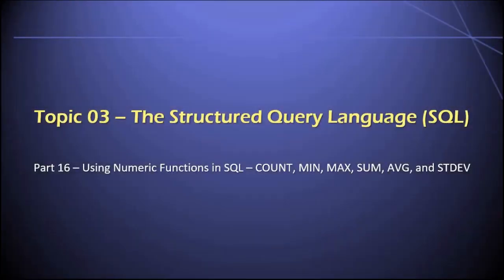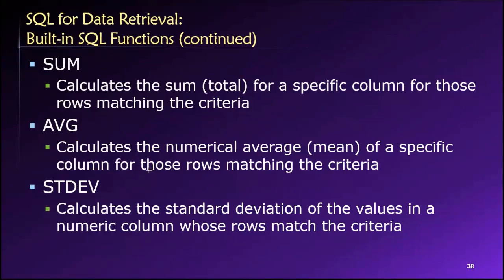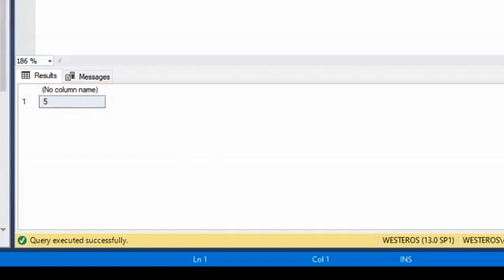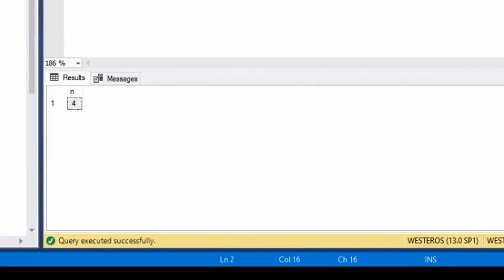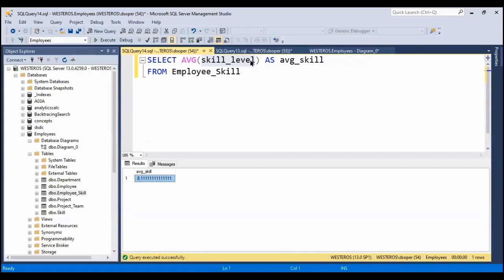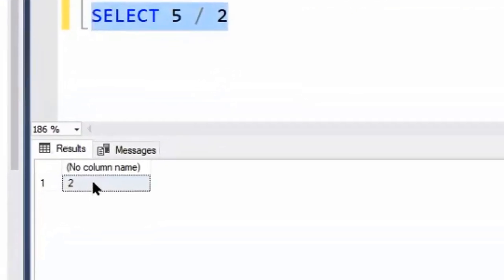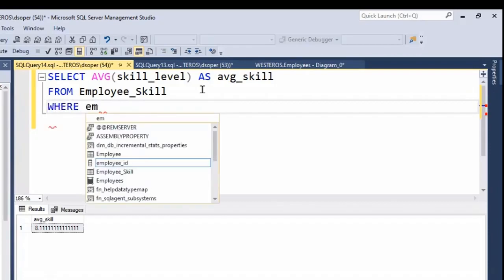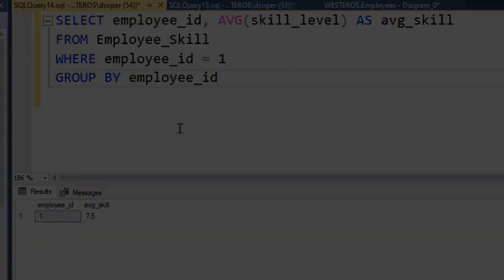Topic 03, Part 16 - Using Numeric Functions in SQL - COUNT, MIN, MAX, SUM, AVG, and STDEV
Dr. Soper discusses how to use numeric functions (including COUNT, MIN, MAX, SUM, AVG, and STDEV) to compute aggregate values when writing SQL queries. This video is Part 16 of Topic 03 in Dr. Soper's class on Database Design and Management.